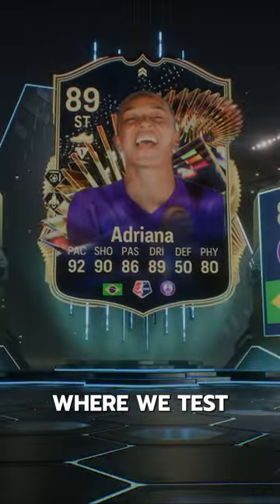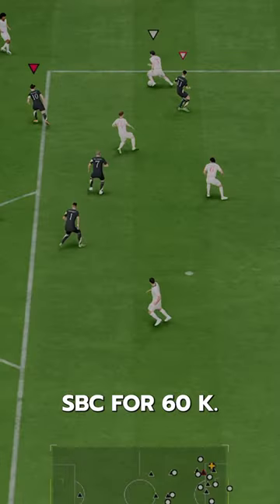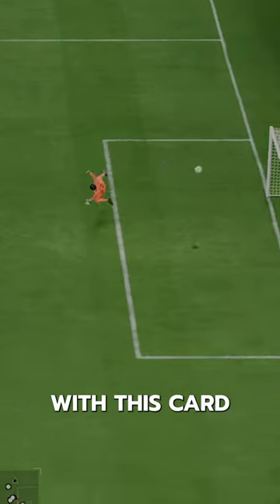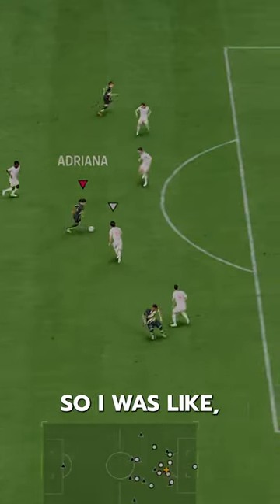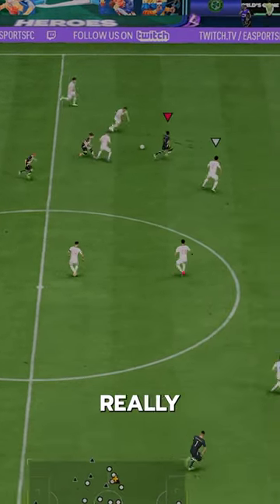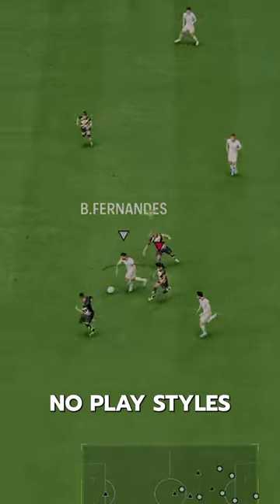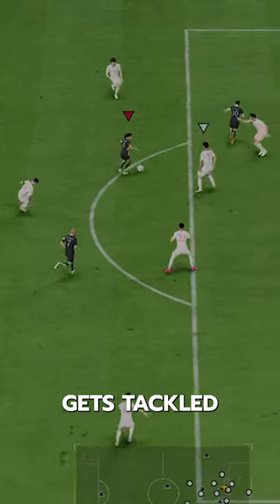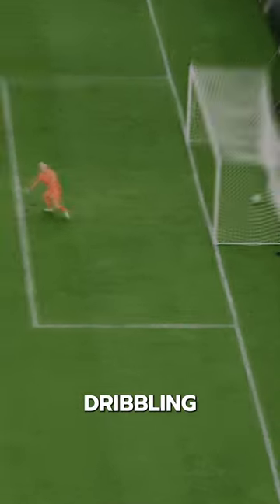89 TOTS Adriana SBC Player Review! / FC24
89 TOTS Adriana fc 24
fc24  89 TOTS Adriana
fc24 Adriana
EAFC24 Adriana
EAFC Adriana
Adriana Review
Adriana fc24
Team of the season Adriana